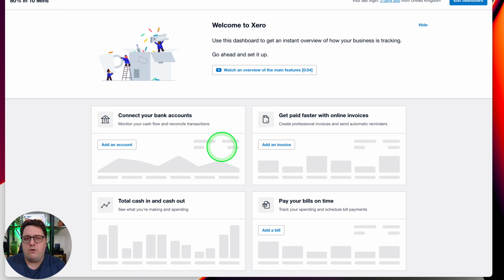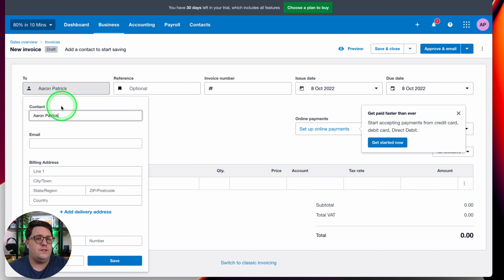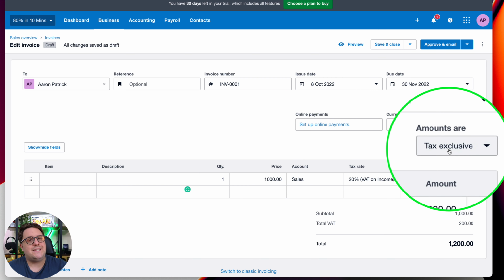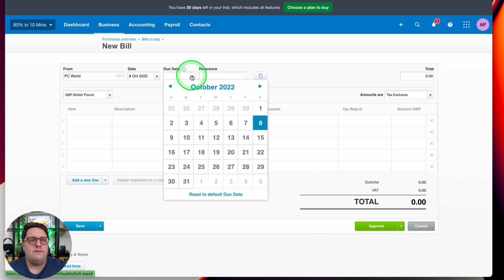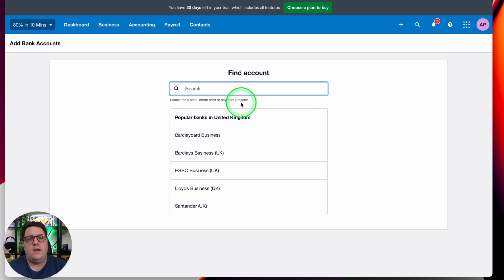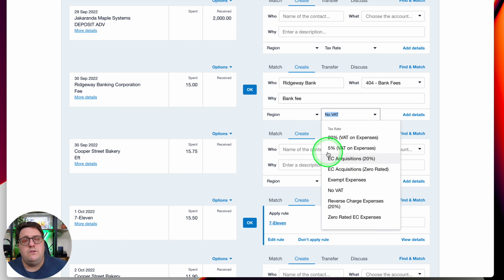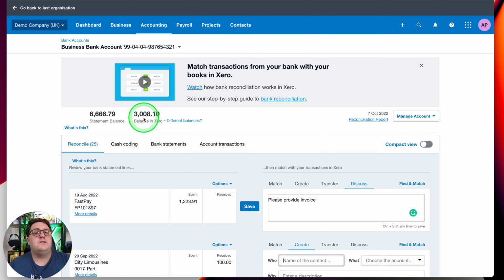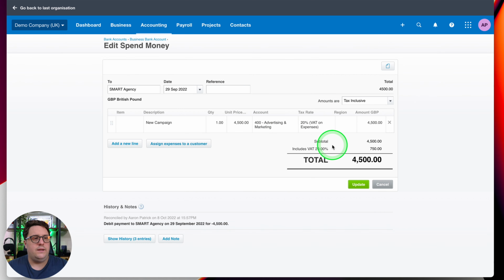LEARN 80% OF XERO IN 10 MINUTES!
00:00 Introduction
02:09 Dashboard
03:03 Create an Invoice
05:50 Create a Bill
07:22 Bank Account
11:46 Overview
13:06 Outro